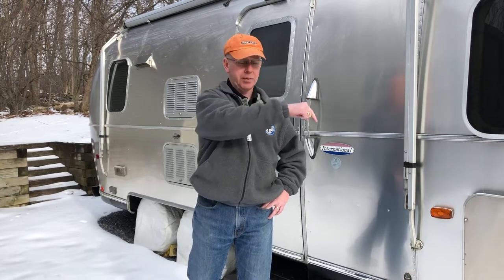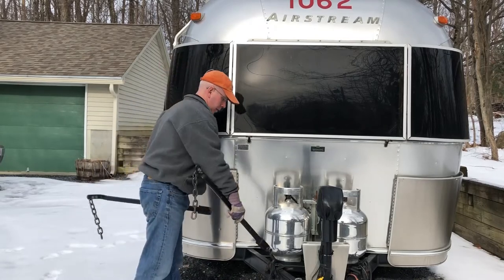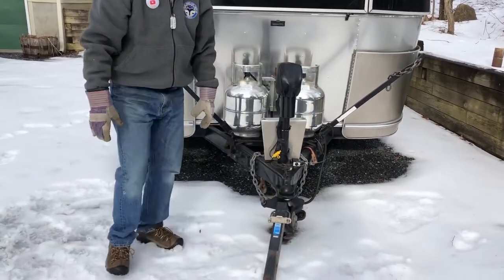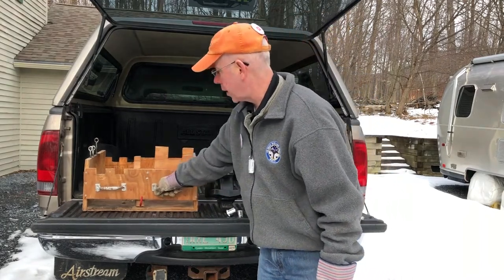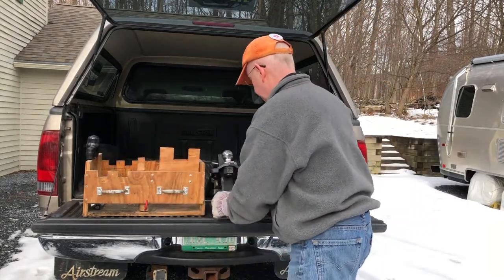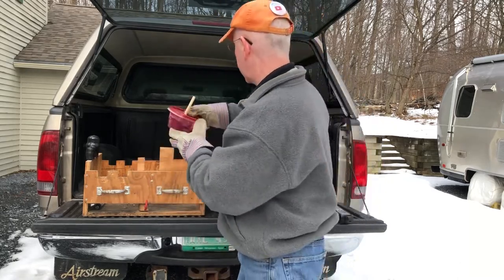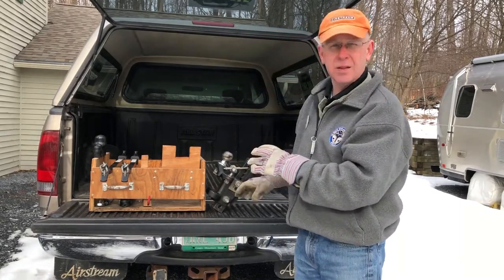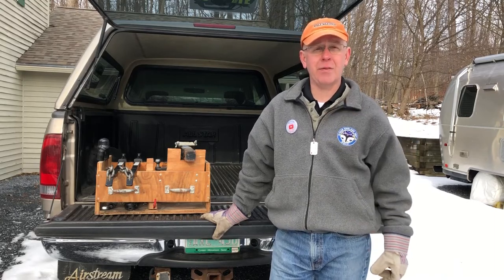How We Store Our Airstream RV Hitch Gear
How We Store Our Airstream RV Hitch Gear.  In Episode 20 of Luv Subbin, we show you how we store our hitch gear when we are not towing.

Main Title:                                      "Dreamcatcher 4" by Bjorn Skogsberg
Background:                                  "Campfire Songs 3" by Orjan Karlsson

United States Post Office:
Luv Subbin